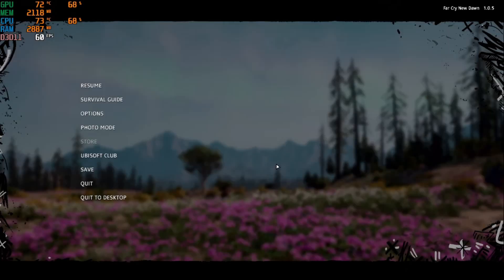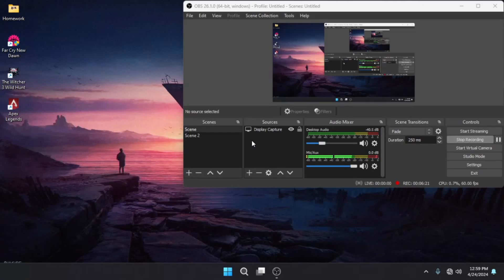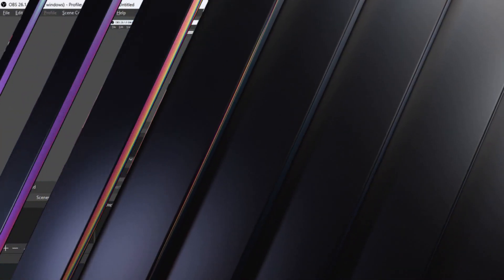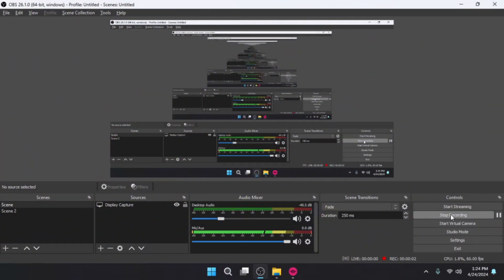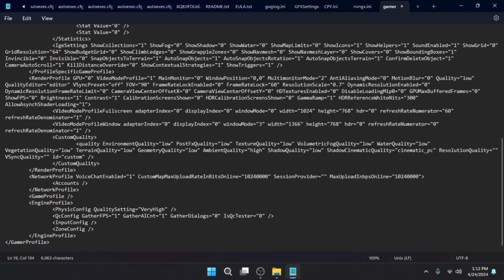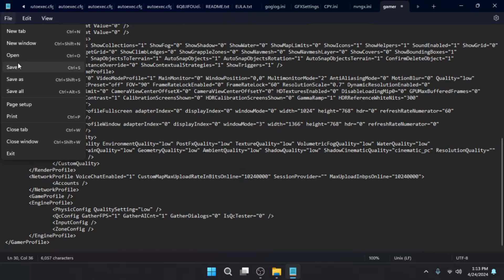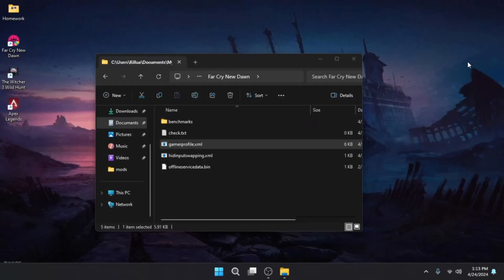Far Cry New Dawn lag fix for intel hd graphics | 4gb ram | 60+ fps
Far Cry New Dawn lag fix for intel hd graphics
Follow every step and you may get 20 to 30 fps boost

new minimum requirements
4-8 gb ram
intel uhd 620 | nvidia gt 710 / 730
vram requirement is 1 gb minimum